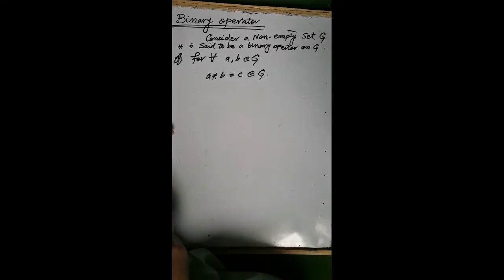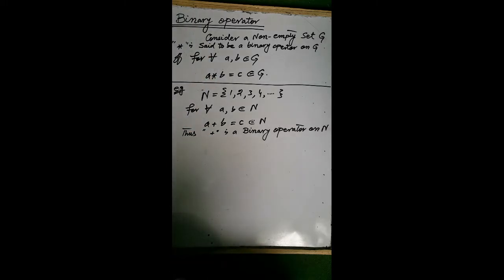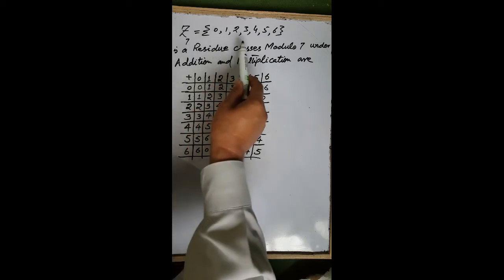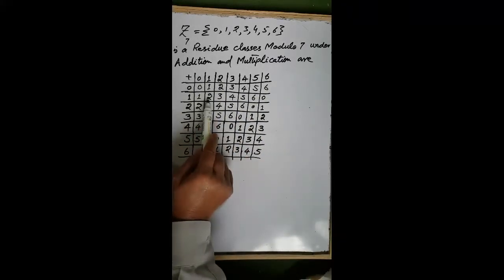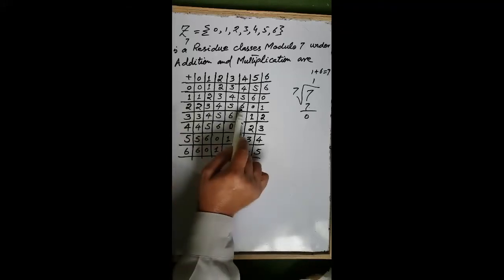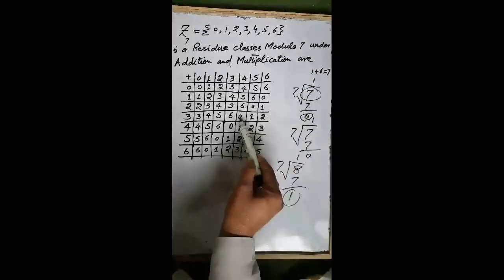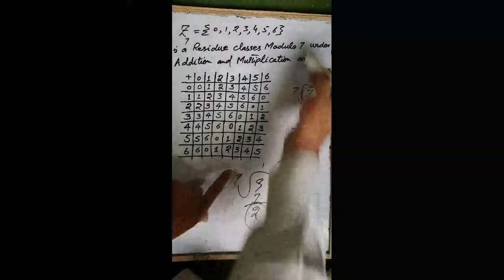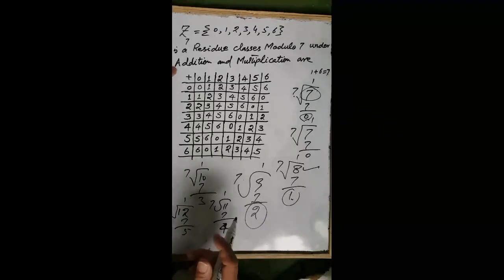Example on Binary Operator 02